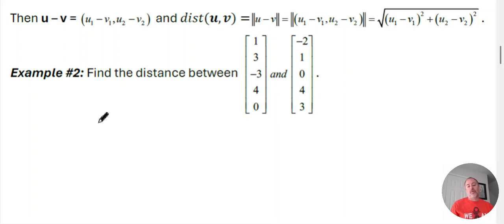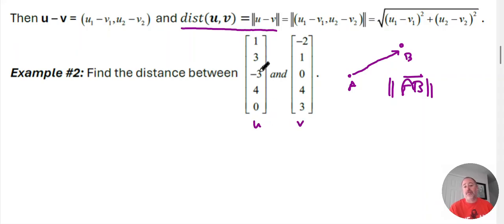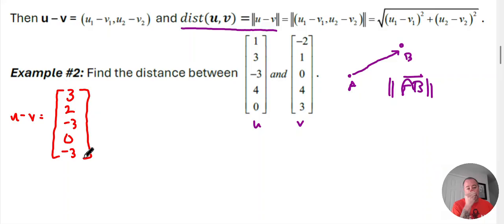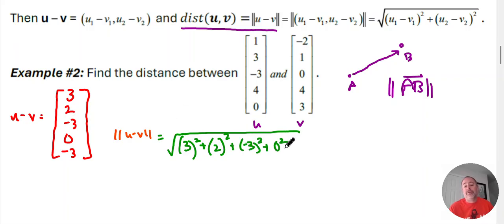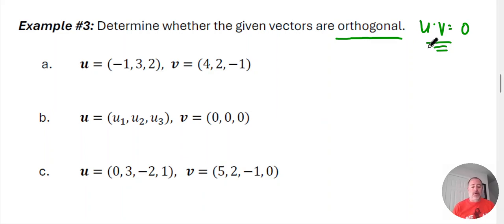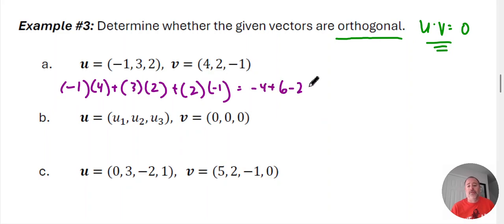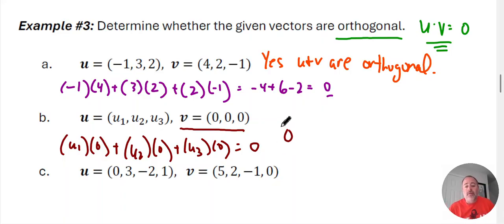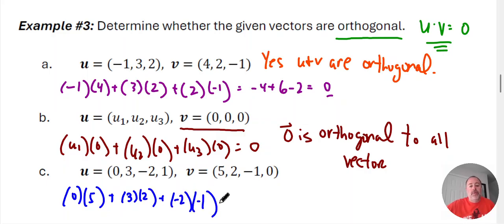LA Lesson 18: Examples 2 & 3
Distance between two matrices; Determining if vectors are orthogona.